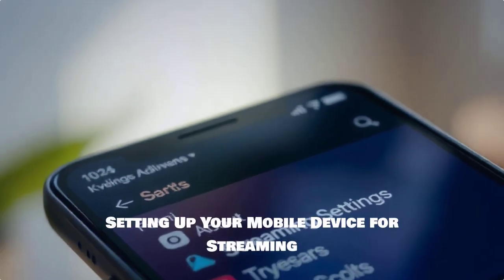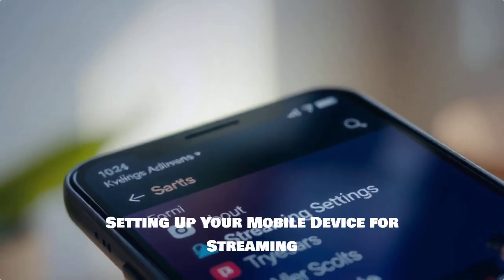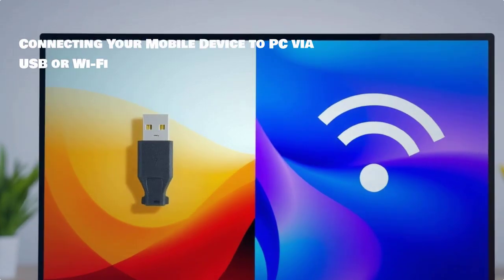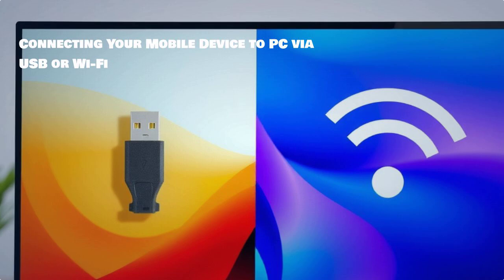How to Stream Mobile Games to PC Free Method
how to stream mobile games to your pc, what is the best free method, how to use scrcpy for screen mirroring, how to use letsview for free, what you need to know about streaming your phone to your computer, a complete guide to the best free methods, how to stream with no lag, what is the easiest way to stream your mobile games, a step-by-step tutorial for beginners, what are the best free apps for screen mirroring, a full walkthrough of the free methods that work, how to stream for free.